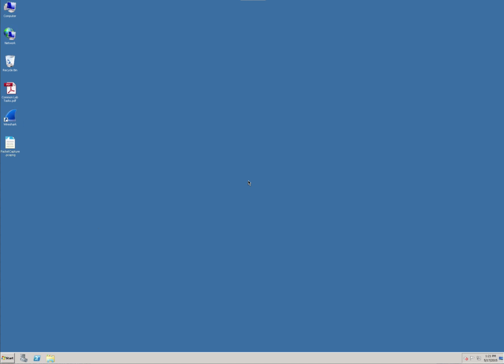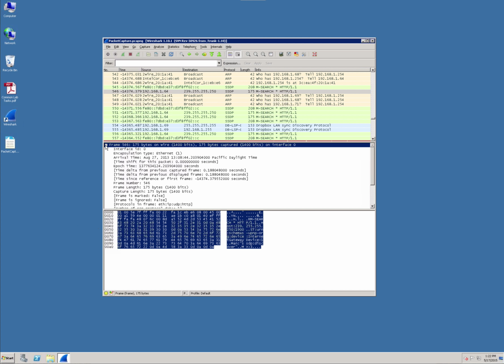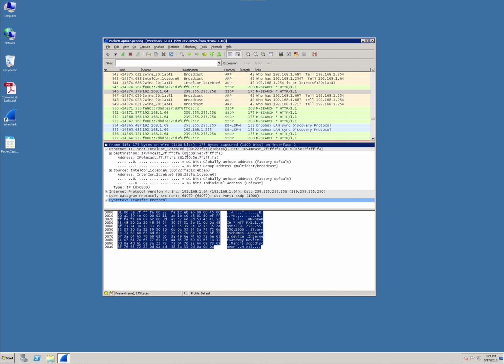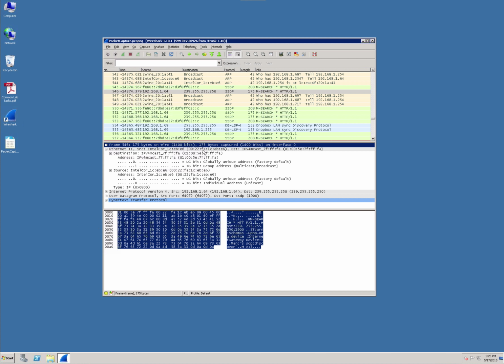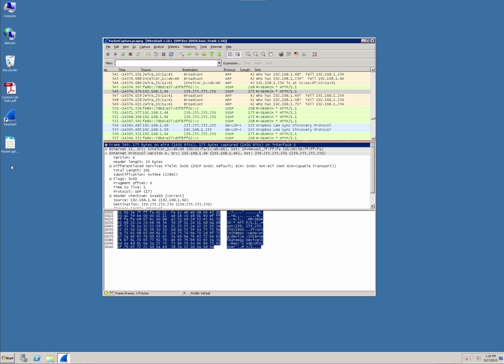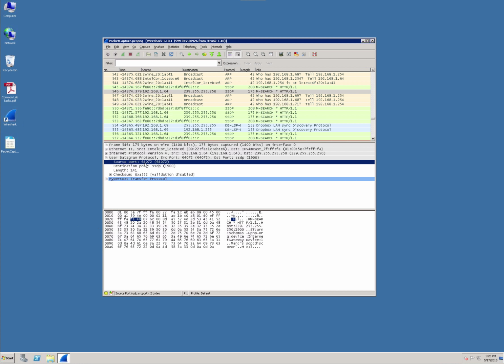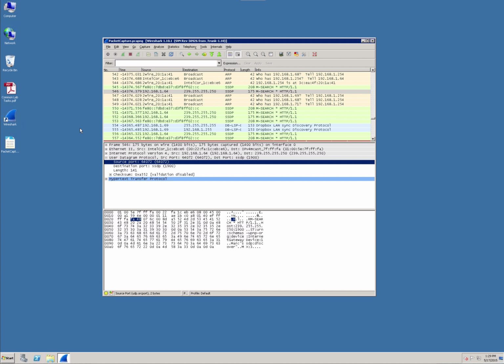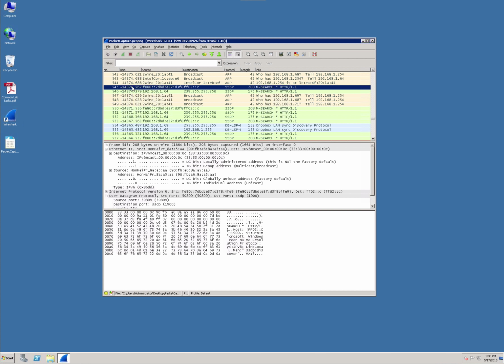ISSC 421 Lab 1 (Analyzing Protocols with Wireshark) Part 2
AMU ISSC 421 Lab 1 (Analyzing Protocols with Wireshark) Part 2 walkthrough.